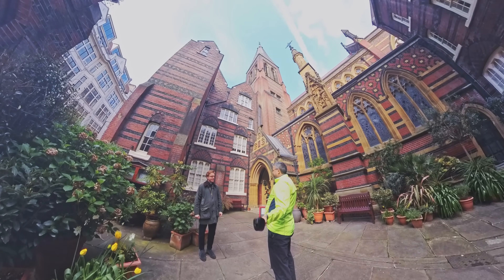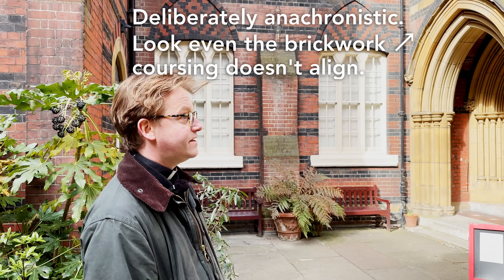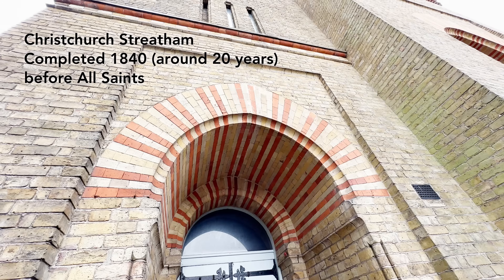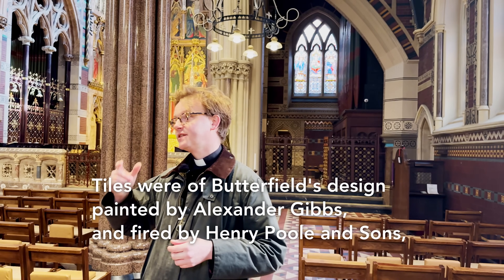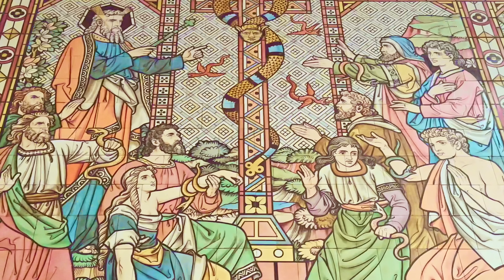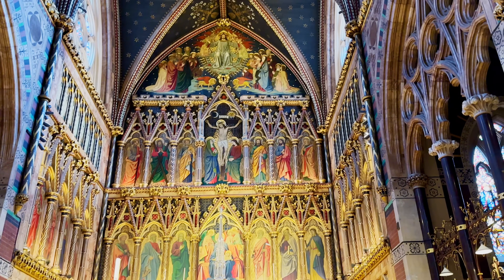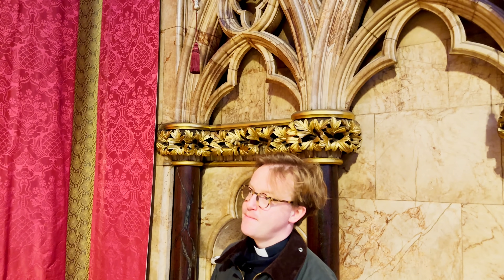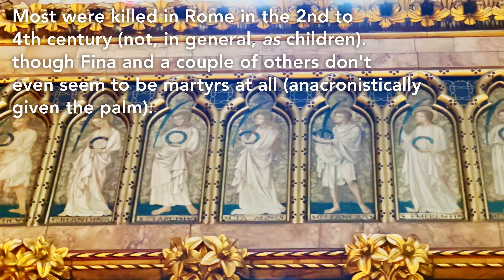All Saints, Margaret Street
Thanks to Fr Alan Rimmer for a wonderful morning looking round the church.